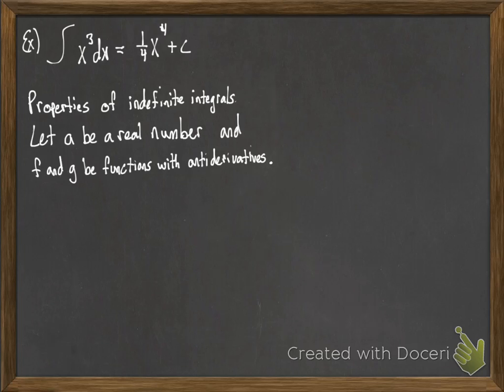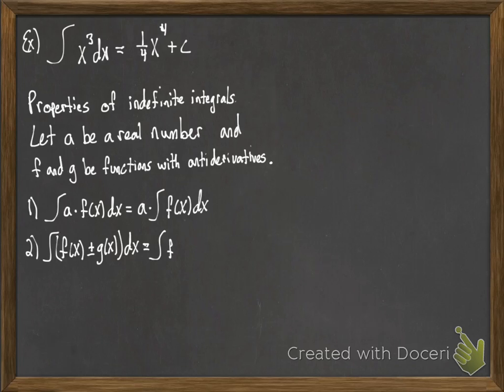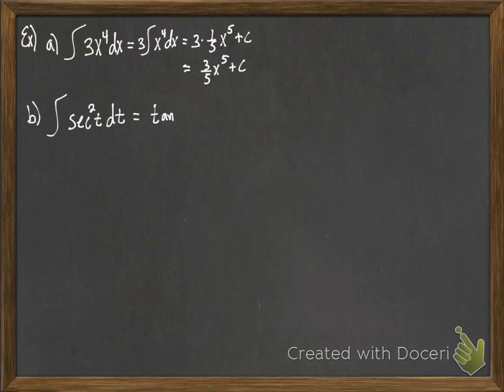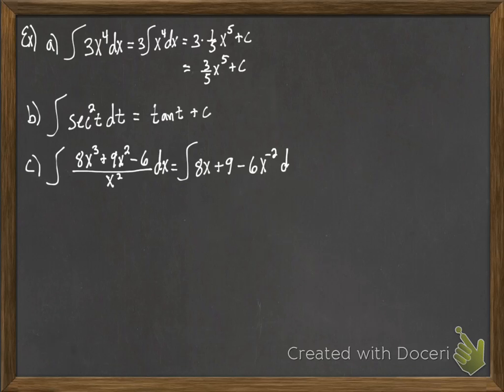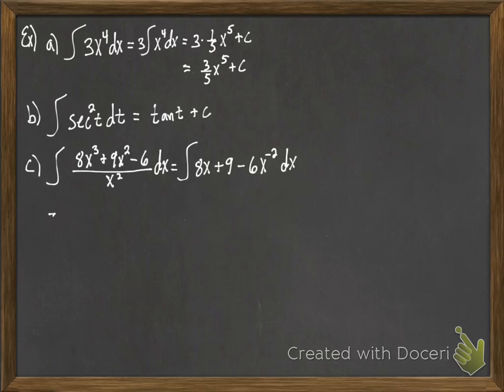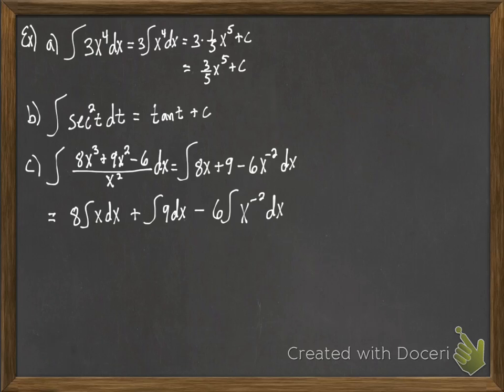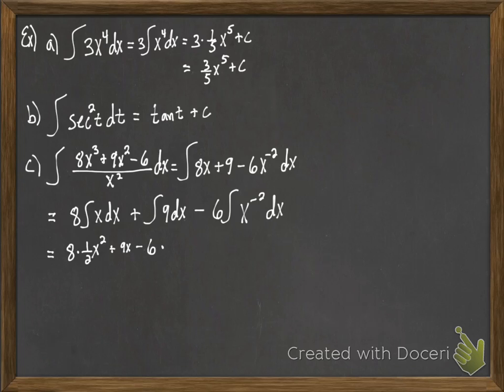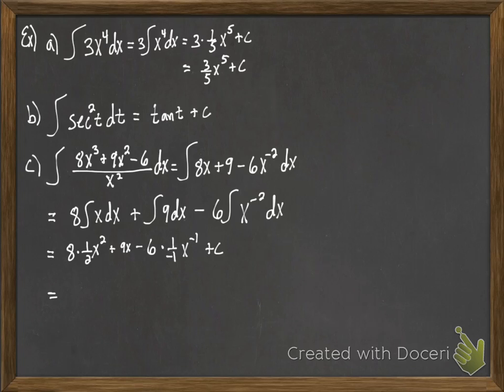Indefinite Integrals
Evaluating Indefinite Integrals.